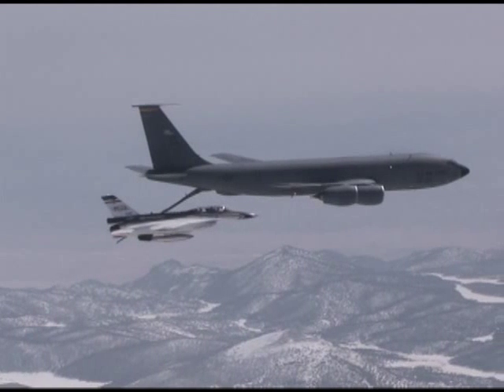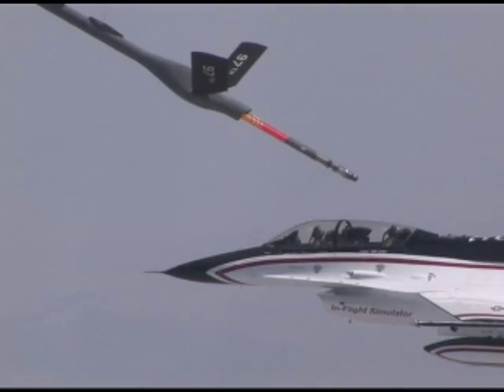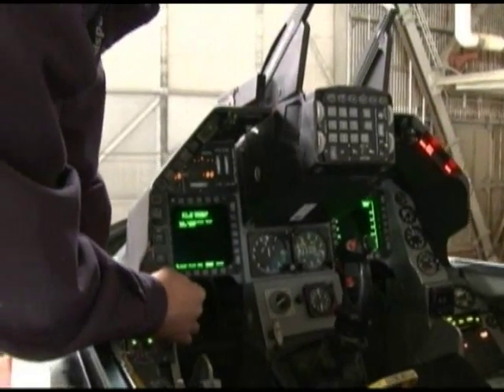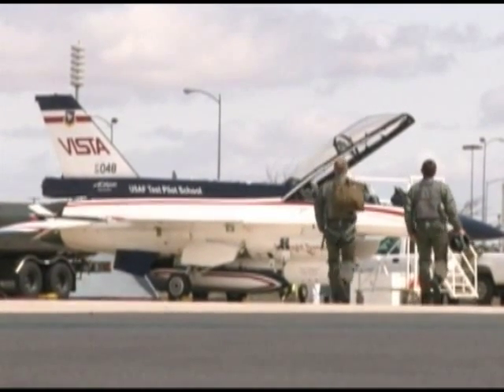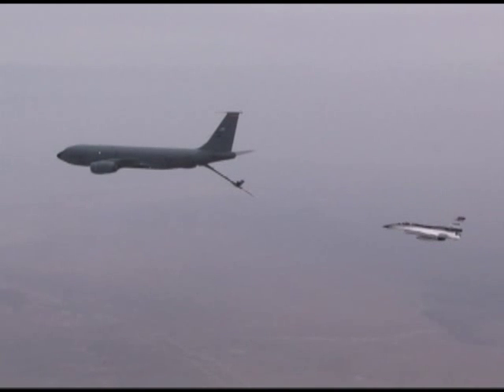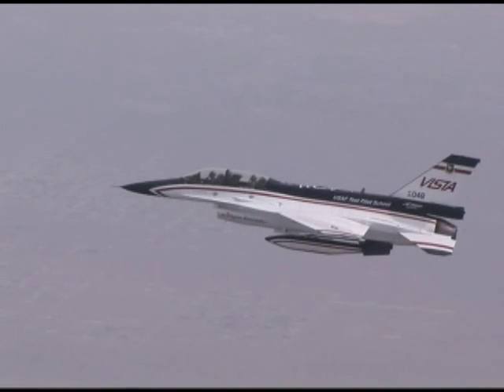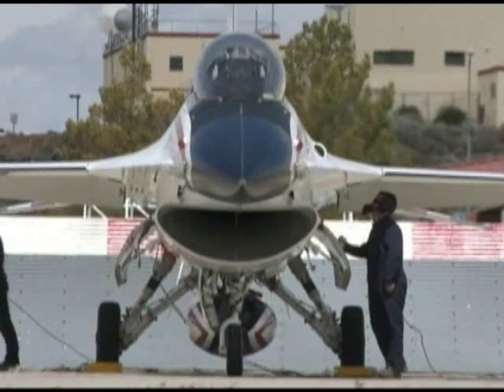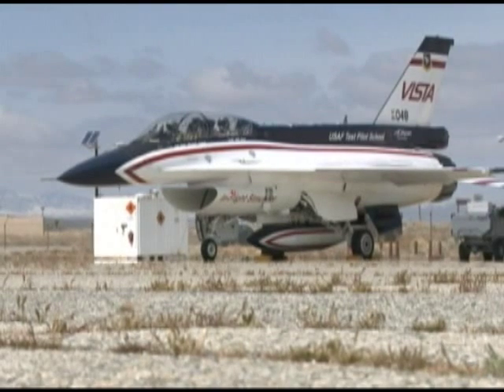Dateline Edwards-TPS program brings real-world projects to class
The graduation exercise at the U.S. Air Force Test Pilot School at Edwards Air Force Base provides students with a real-world test project and gives their customers real tests results at low or no-cost.  Its called the Test Management Program